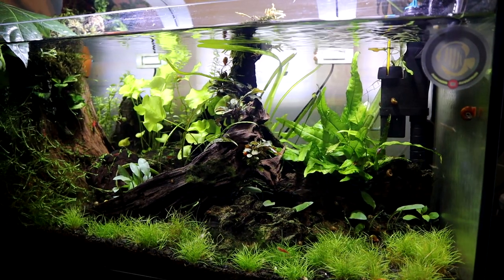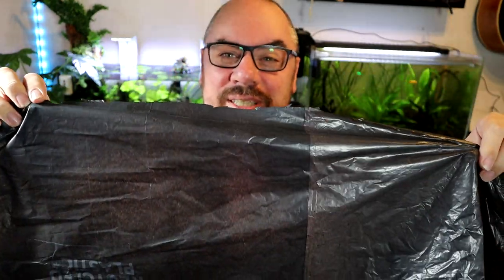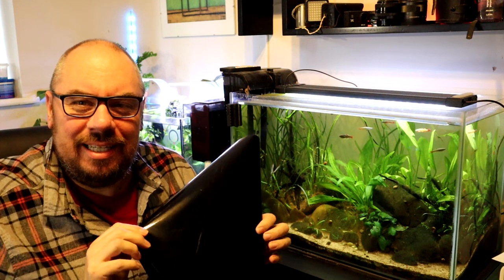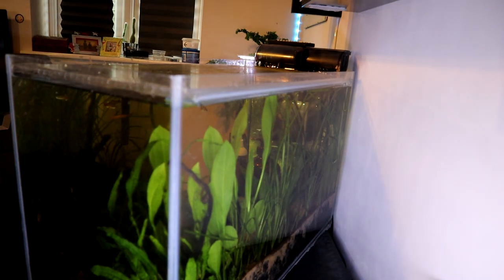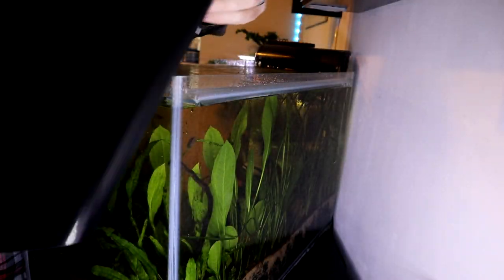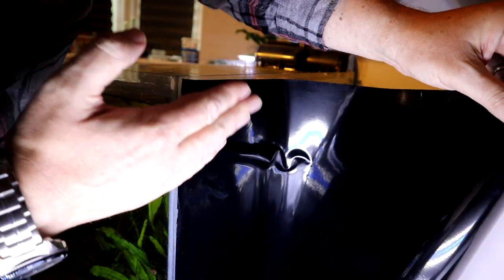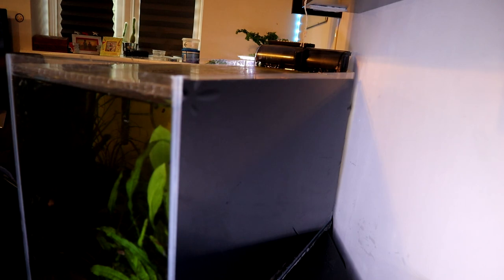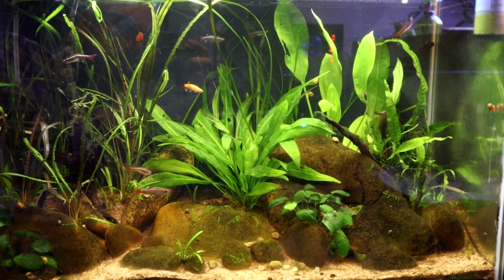Easy Aquarium background upgrade - Cheap Vinyl wrap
This cheap and easy aquarium background upgrade make my aquascapes look SO much better. A good aquarium background can hide wires and equipment and make the aquarium pop! I used 'Fablon' which is a cheap vinyl material as a DIY aquarium background, a cheap and easy aquarium upgrade.